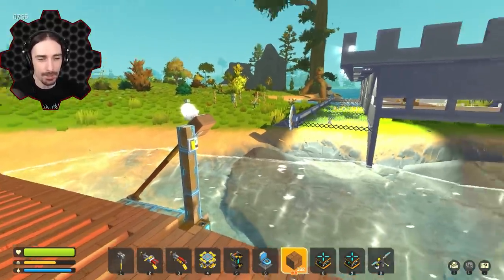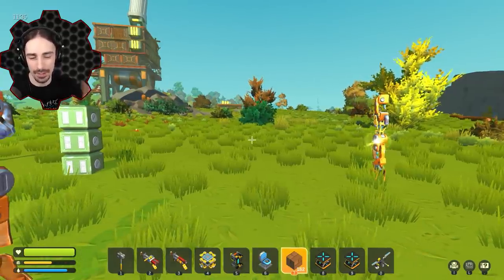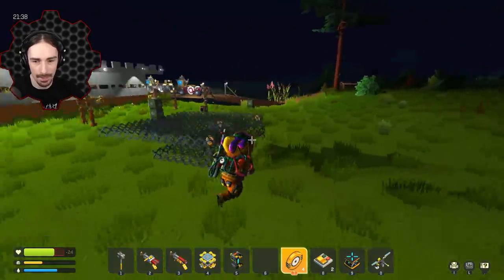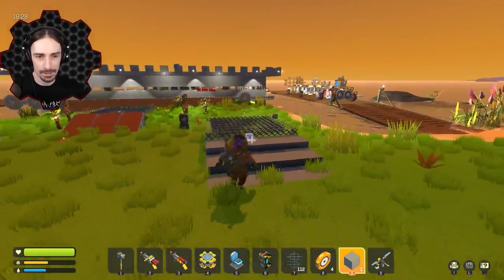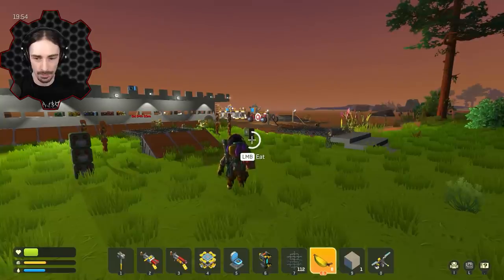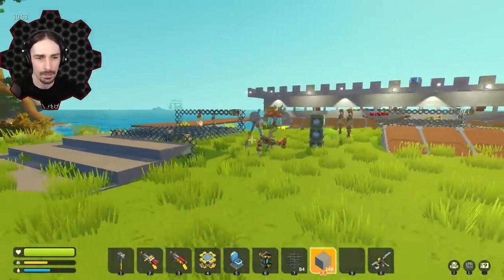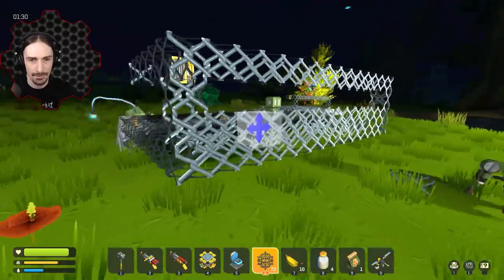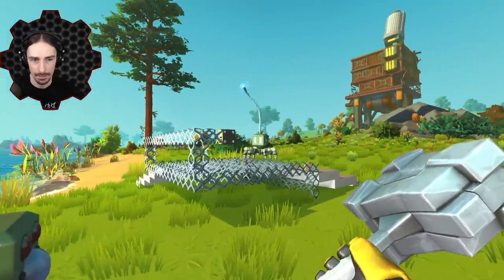I Made Automated Farmbot Catapults to Troll the Bots! - SM Survival Mode [SMS 28]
Welcome to another episode of Scrap Mechanic Survival Mode!  Today I got the brilliant idea to try to make farm bots fly through the air with catapults!  The results were actually unexpected...